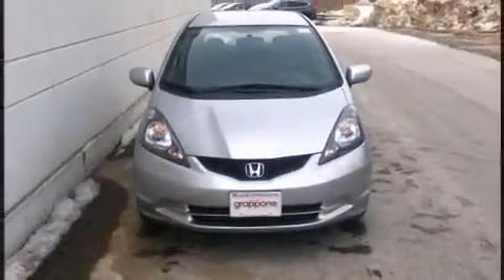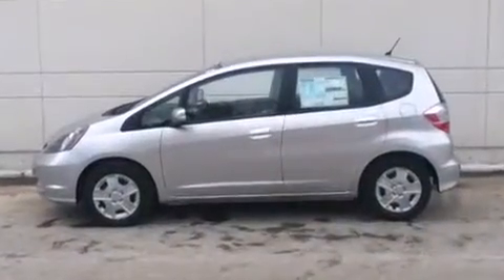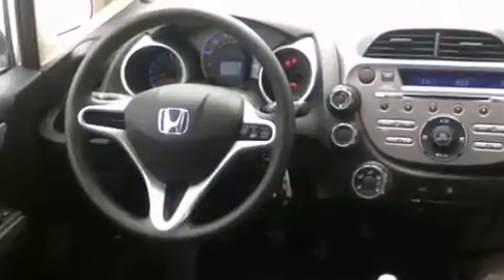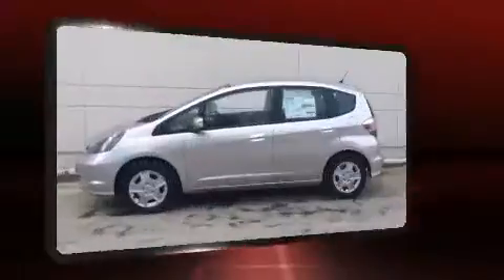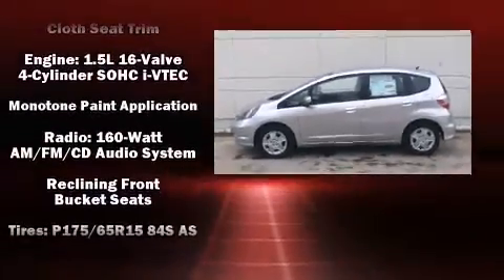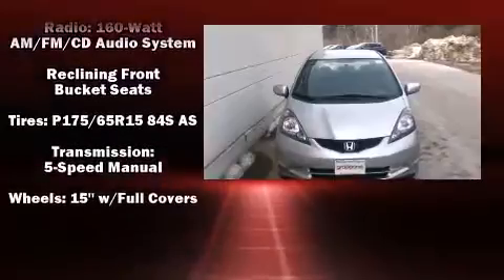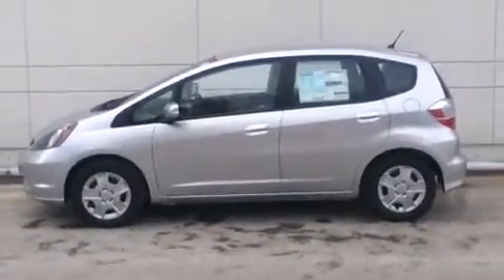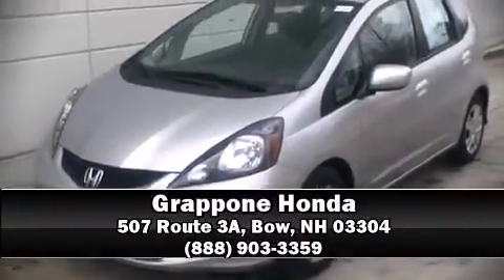2013 Honda Fit Base in Bow, NH 03304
Grappone Honda
507 Route 3A

Discerning drivers will appreciate the 2013 Honda Fit. This 4 door, 5 passenger hatchback offers the latest in technological innovation and style. Smooth gearshifts are achieved thanks to the efficient 4 cylinder engine, providing a spirited, yet composed ride and drive. Honda prioritized practicality, efficiency, and style by including: air conditioning, tilt steering wheel, power windows, remote keyless entry, cruise control, rear wipers, and more. Storage solutions are integrated throughout the interior, demonstrating thoughtful attention to detail. Honda also prioritized safety and security with features such as: head curtain airbags, front SIDE impact airbags, traction control, brake assist, anti-whiplash front head restraints, ignition disabling, and ABS brakes. Electronic stability control stands out as a technologically savvy innovation, keeping you better connected to the road. Our knowledgeable sales staff is available to answer any questions that you might have. They'll work with you to find the right vehicle at a price you can afford. Stop in and take a test drive!